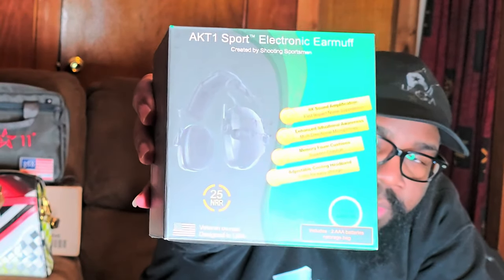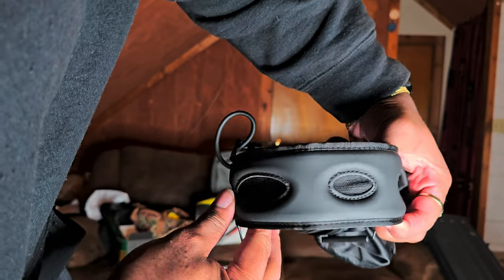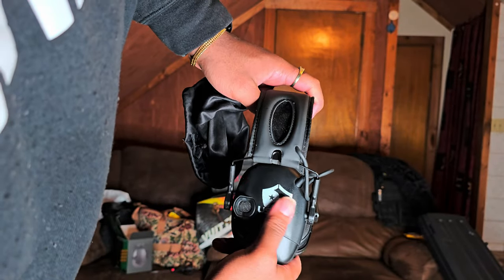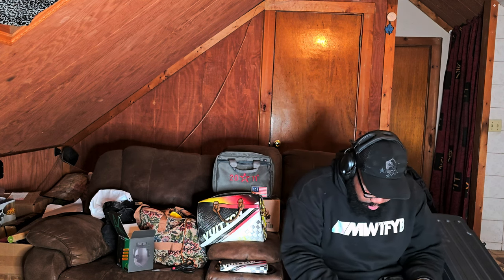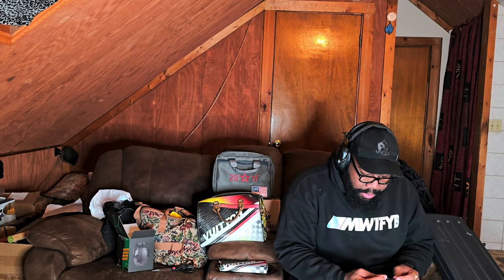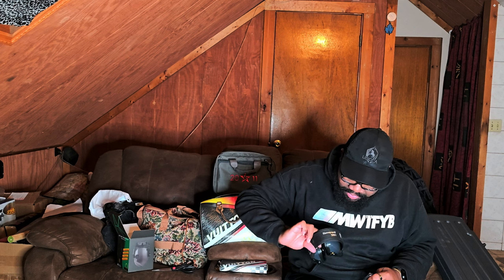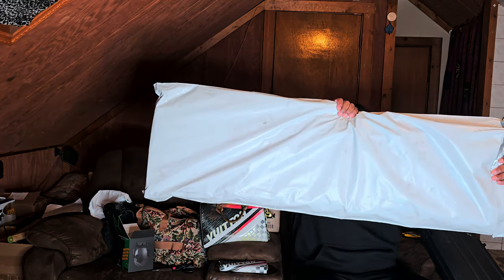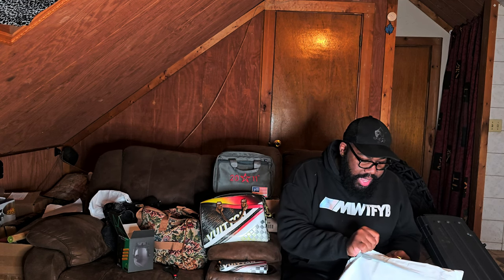$200 Care Package Courtesy of USCCA | Why you should get firearm carry insurance with them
ii. As an eBay Partner, I may be compensated if you make a purchase.

Ammo shopping and more ! Took a trip to bass pro shop and cabelas !

Shop through my link for the cmmg website !
- I get $20, you get $20

sbr build:
Maxim defense pdx505 upper
vortex amg optic (link below)
rise armament ra535 trigger
magpul v3 iron sights
magpul k2+ pistol grip

edc:
Staccato P Duo
Extreme Shooters DVC grip gen 1
Atlas Trigger
aimpoint acro p1
dawson optic plate

Range Toy:
Canik tp9 sfx mete
freedomsmith zombie pro trigger
45 blast compensator
sig romeo zero optic

training rifle:
midwayusa ar stoner 13.9 pin&weld Upper
$360
aero precision m4e1 Lower
$240
fab defense Stock
$60
magpul Mbus3 sights
$80
magpul k2+ grip
$20
sightmark optic:
$75
Surefire socom Pro Comp Muzzle Brake:
$150
Surefire Warden:
$150

make a best offer and save yourself $25-$200 with the link above^